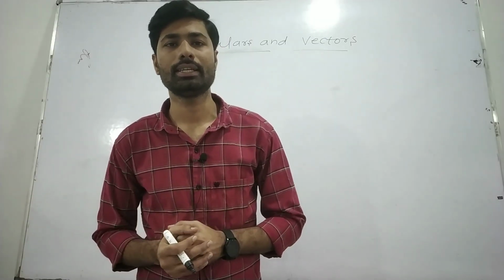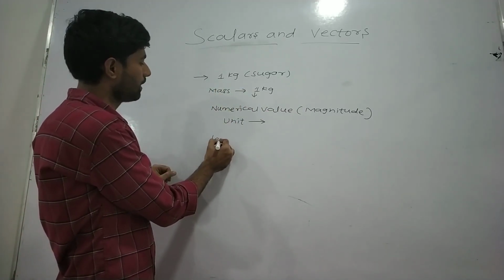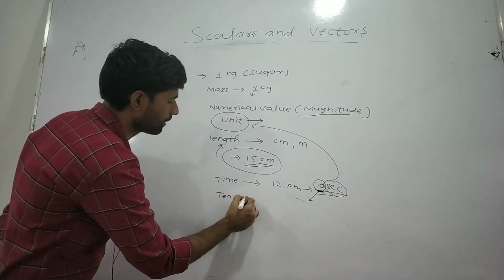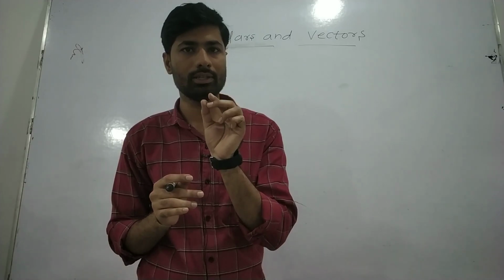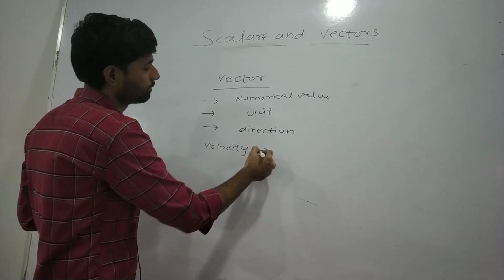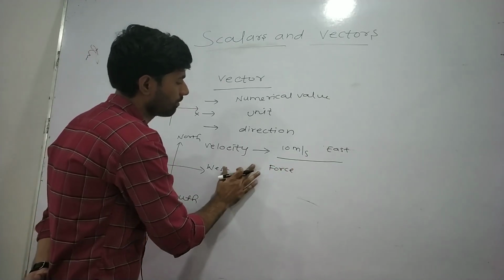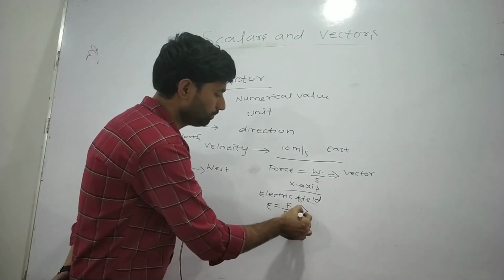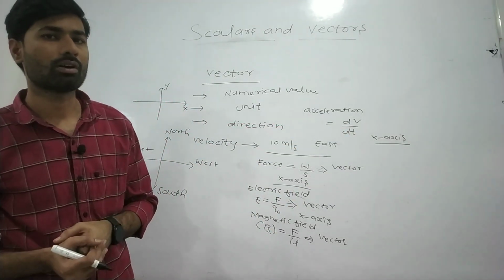Scalar and Vectors in Physics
A brief explanation about scalar and vector fields